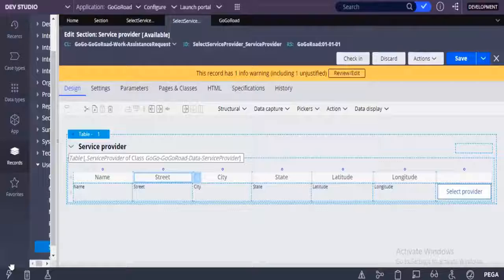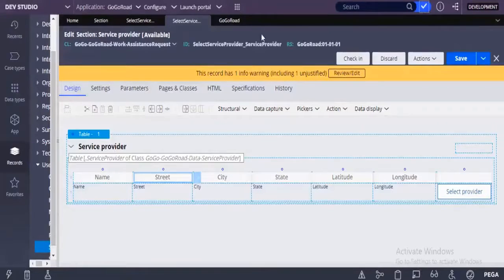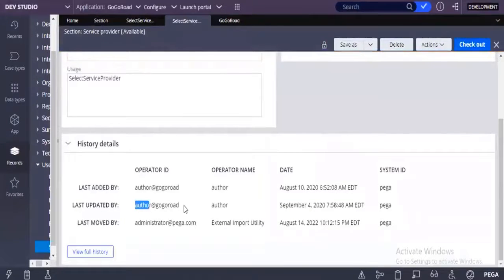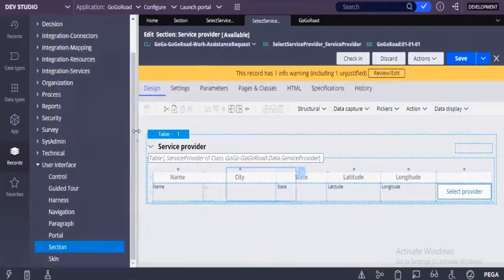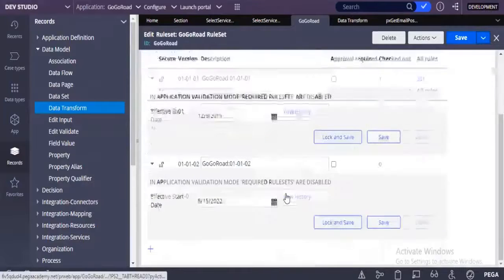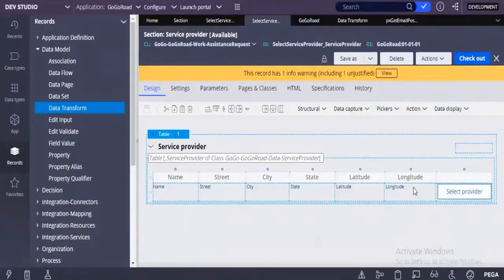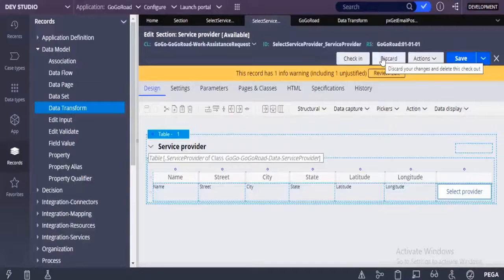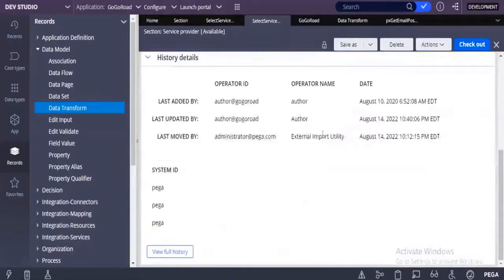Pega My Rule Set: Basics of Continuous C | UI Sections Discussion in Pega | Pega Training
Pega Training Masters Program. Get registered now! cloudfoundation.com

Here are the main concepts covered in this video:
1. A  continuous C topic is being discussed.
2. Rulesets refer to a specific set of rules.
3. An operator ID is a rule set.
4. Precedence is the priority of rules in the operator ID.
5. Rules from the personal rule set take precedence over Google Road rules.
6. Rules can be modified in the checkout section.
7. Checked-out rules are visible only to the person who made the changes.
8. Discarding changes removes all changes made in the checkout section.
9. Checkout is used to lock a ruleset, which is then released with a password if needed.
10. A new ruleset can be created or changes made to an existing one, but the checks cannot be done in the checkout section until the previous ruleset is released. in Pega

Key Benefits:
Real-time Projects
Instructor-Led Training for Accelerated Learning
24*7 Technical Support

Skills you will learn:
Rule Set Prior Precedence in Pega : My Operator ID: My Rules in Pega : Checkout Changes and Rules Execution in Pega : Pega Modify and Adjust Rule Checkout : Checkout Changes Save and Test in Pega : Discard Changes Remove Previous Version in Pega : Checkout Rule Status History in Pega : Pega Cloud Changes Version and Rule Development : Pega Rules Lock and Save for Production : Pega Code Changes Lock and Publish